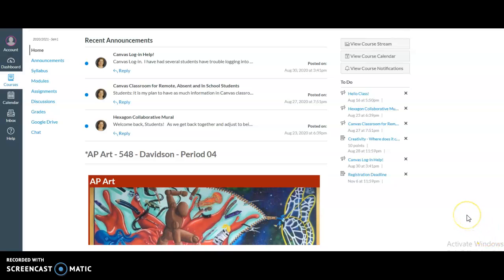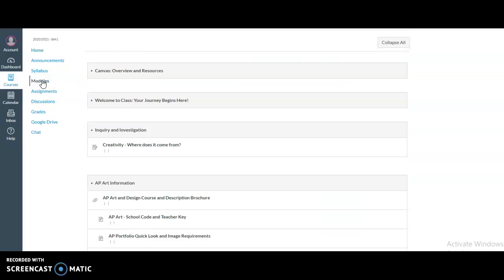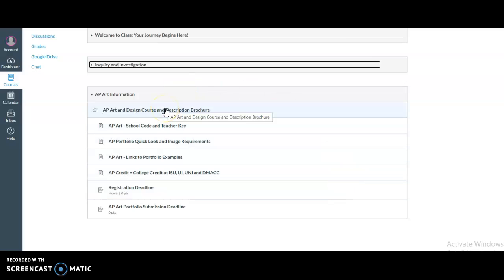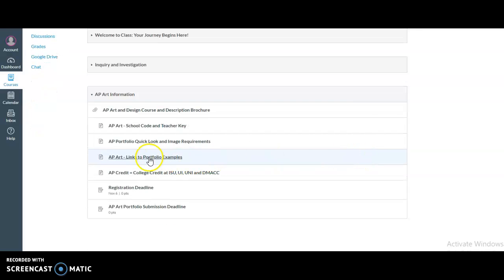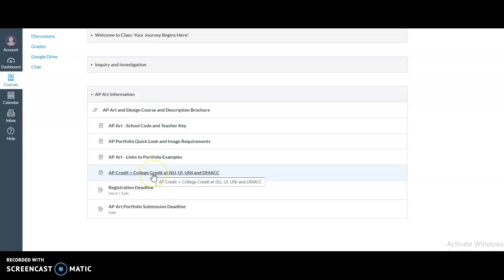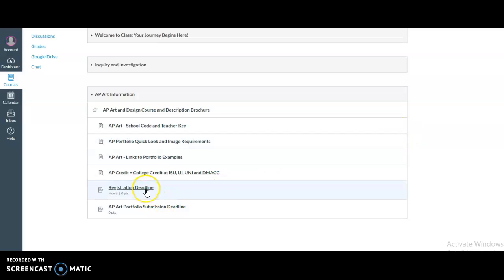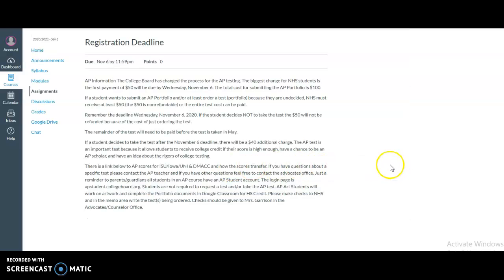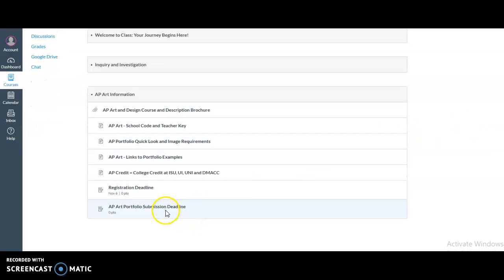AP Art and Canvas Overview